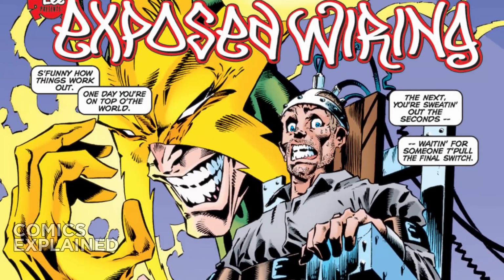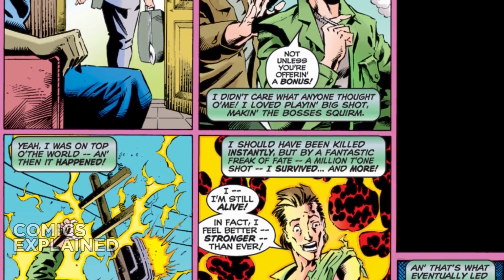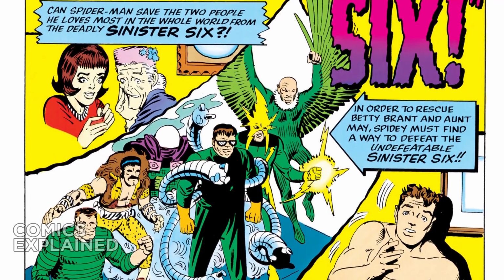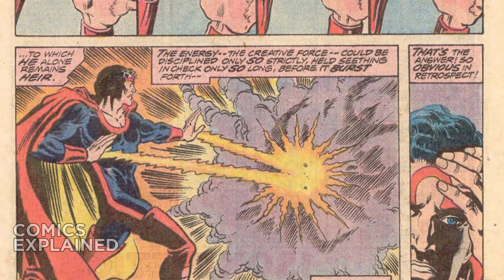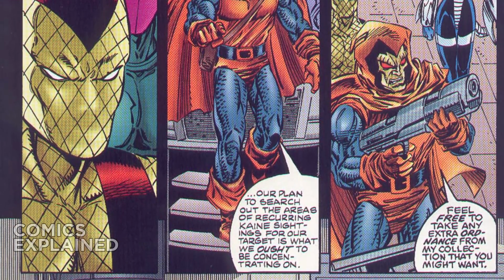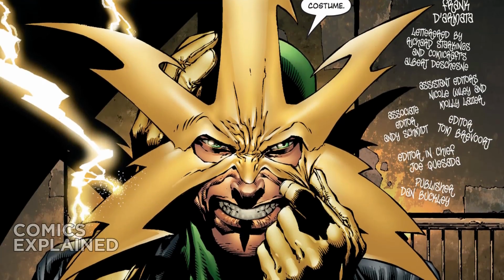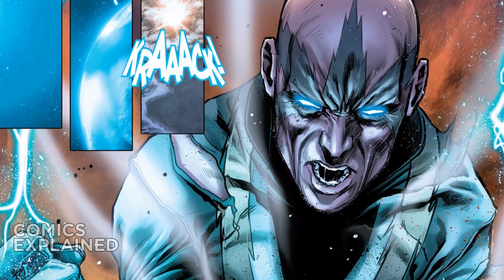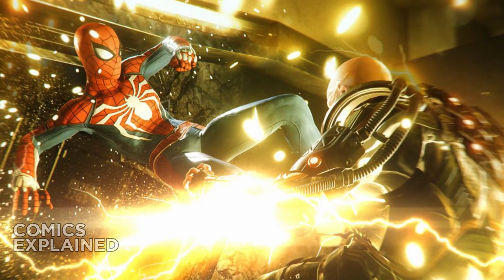Spider-Man No Way Home: Electro Explained | Comics Explained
Electro is a fictional supervillain appearing in American comic books published by Marvel Comics. Created by Stan Lee and Steve Ditko, he was introduced in The Amazing Spider-Man #9 as an adversary to the superhero Spider-Man.

▸ Twitter.com/Comicsexplained
▸ Facebook.com/Marvelexplained
▸ Instagram.com/Comicsexplained